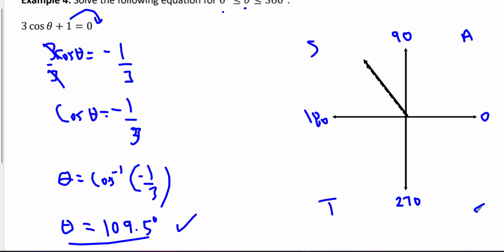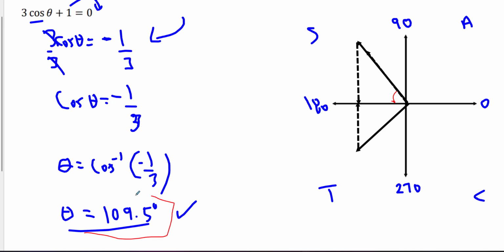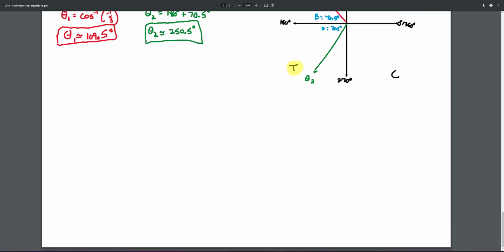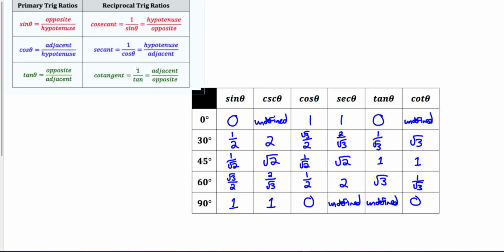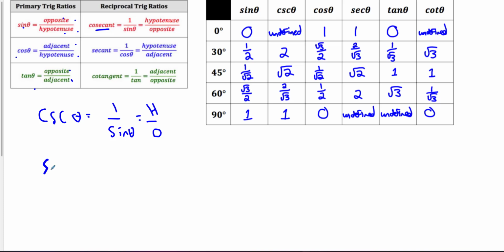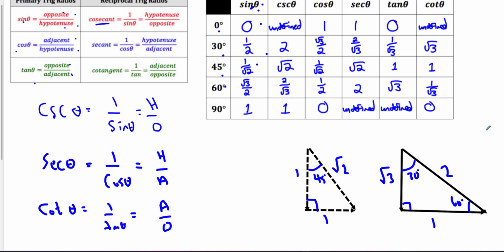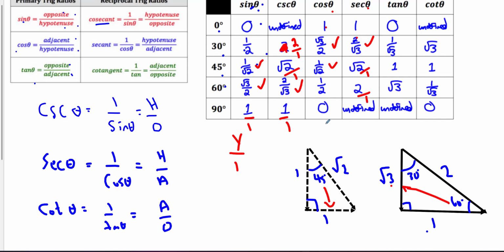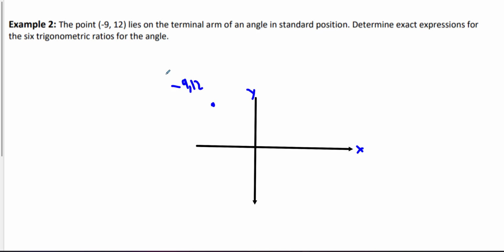Aug 14 Trig Geometry Day 2 Part 5